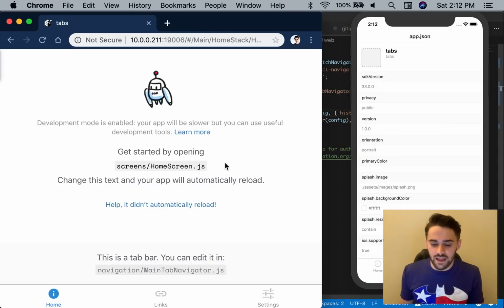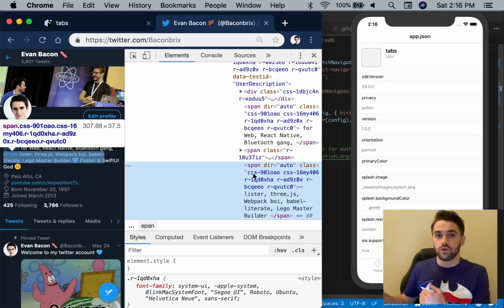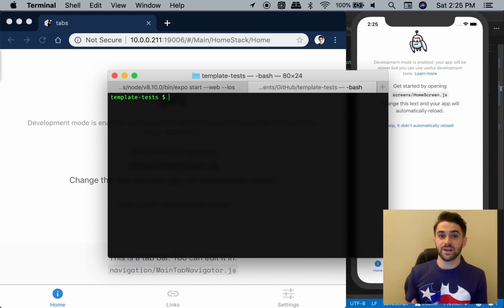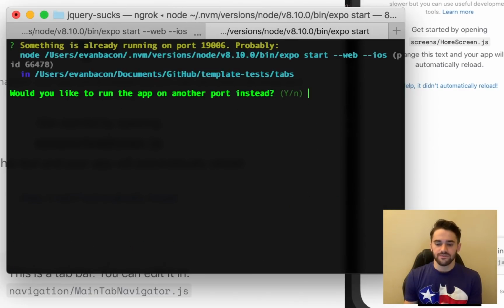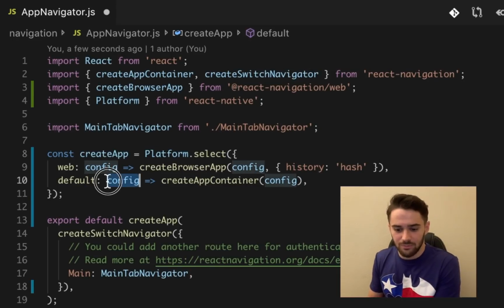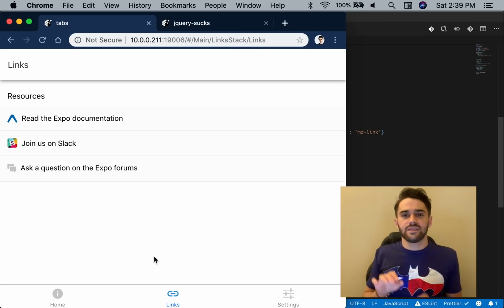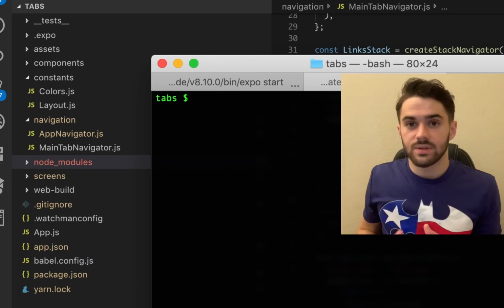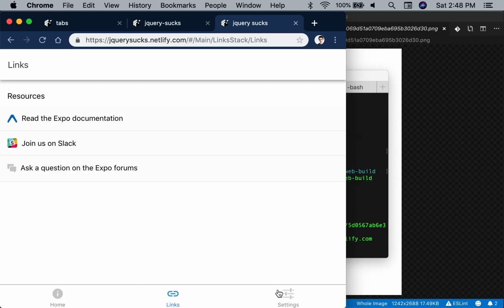Getting Started with Expo Web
$ npm install -g expo-cli
$ expo init myProject
$ expo start:web

Building and deploying:
$ expo build:web
$ npx netlify deploy --dir web-build

I'm excited to finally share the Expo web beta with you guys! It's still got some bugs to work out but it's a lot of fun to play with. You can read more about the beta (you can also give it 50 claps 😁 (or just report it for spam 😅))

Today I'ma run you through how to make a web app with Expo. The steps are really just expo init, expo build:web, netlify deploy. In my usual distracted fashion I walk you through these steps in 12 minutes.

👨🏻‍💻 QUESTIONS
➜ ... so jquery huh?
➜ Do you use Google Maps or Yelp for finding good reviews?
➜ What is your favorite feature from Expo SDK 33?

🥰 Thanks to the creator of React Native for web Nicolas Gallagher.

⭐ RECAP:
⌨️ 0:08 iOS Demo
⌨️ 0:25 Web Demo
⌨️ 1:00 Humble brag
⌨️ 1:30 Twitter
⌨️ 2:30 Get everything wrong
⌨️ 2:45 Assert that I work on web again
⌨️ 3:18 Lighthouse
⌨️ 3:50 The tutorial starts
⌨️ 4:10 expo init
⌨️ 4:50 expo start
⌨️ 6:00 Add browser navigation to your native app
⌨️ 7:30 Navigation works
⌨️ 7:59 SSR is "great"
⌨️ 8:35 expo build:web
⌨️ 9:15 Tree-shaking explaination
⌨️ 9:55 What is a progressive web app
⌨️ 11:00 Deploy your website to cyberspace
⌨️ 11:50 Outro
⌨️ 12:13 * Smiles like creep *

If you have any more questions feel free to swipe right on github 😁 @baconbrix 🥓